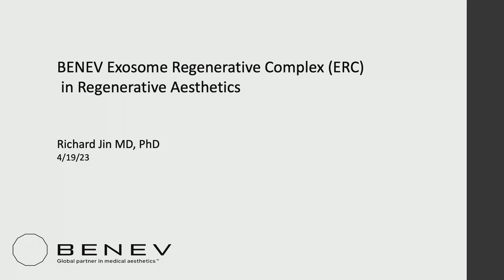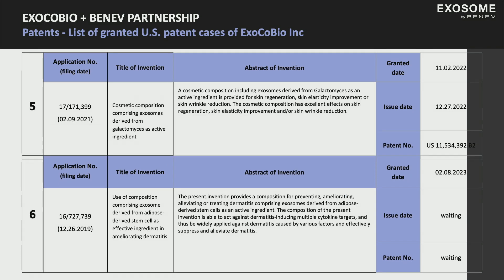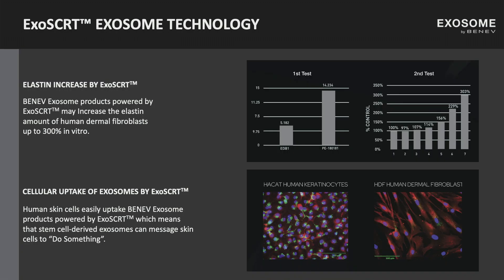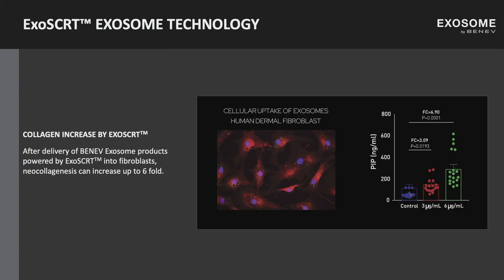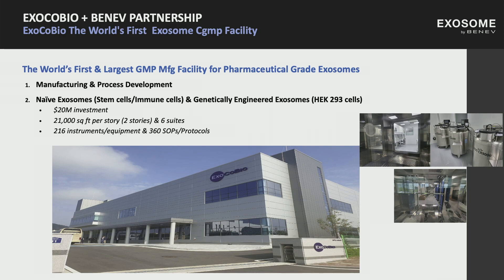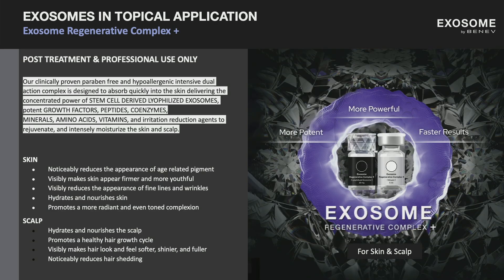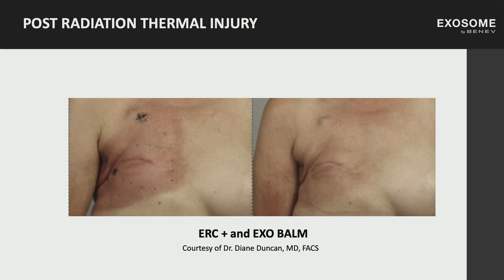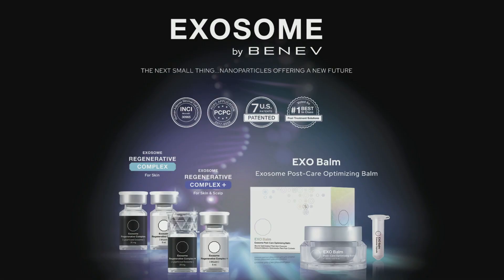BENEV Company - Richard C. Jin, MD, PhD, CMO - Spotlight on Exosomes AIS 2023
About AIS

The Aesthetics Innovation Summit (AIS), produced by Healthegy Inc., unites the clinical, corporate and capital leaders to facilitate the exchange of insights on emerging trends while showcasing exciting new drugs, devices, and technologies for the aesthetics market which is projected to double by 2025.